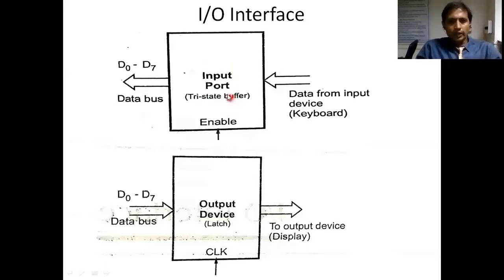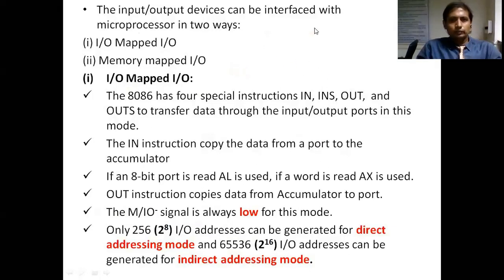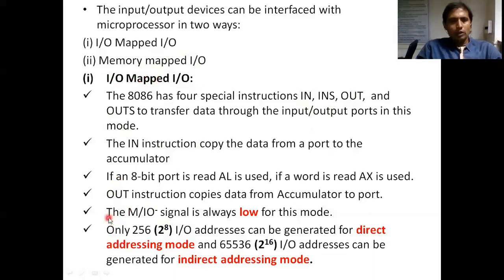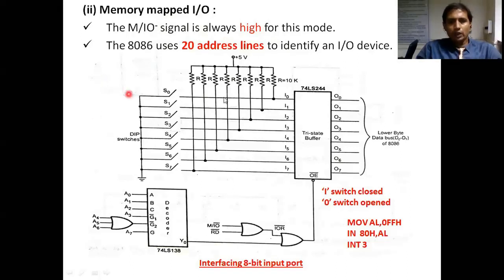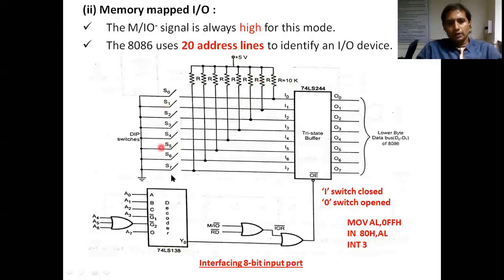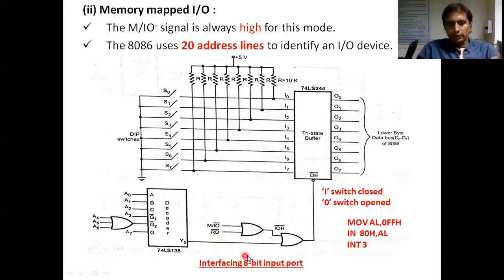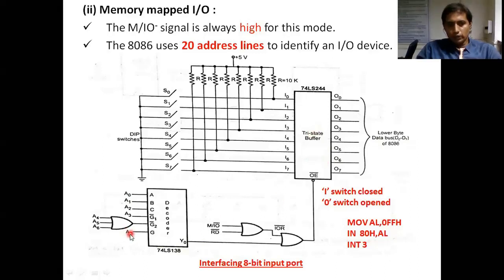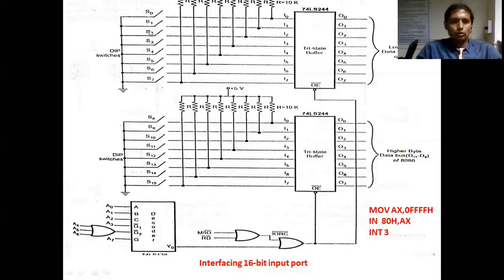Introduction of various types of memories